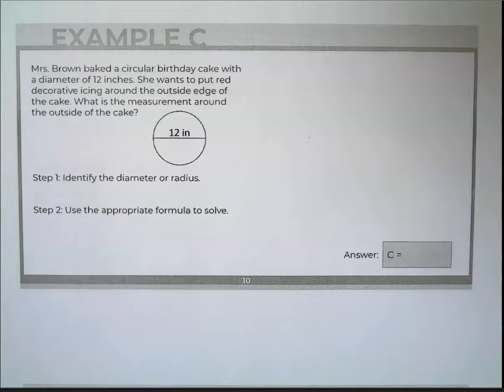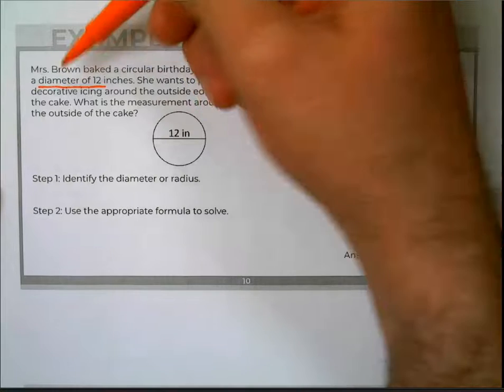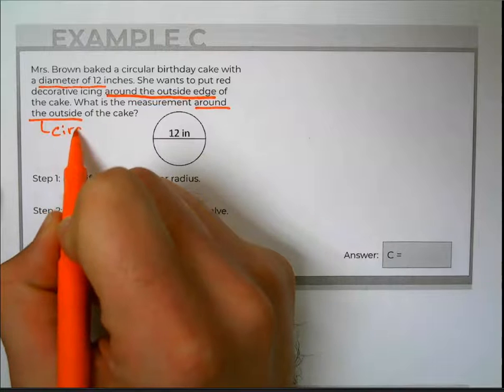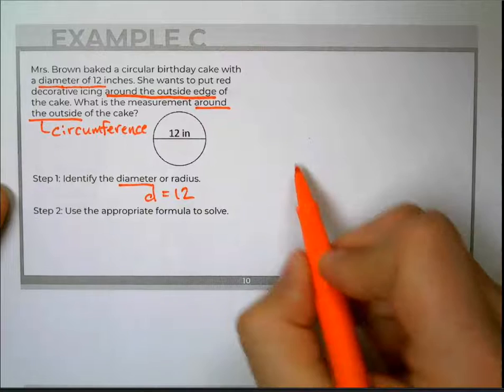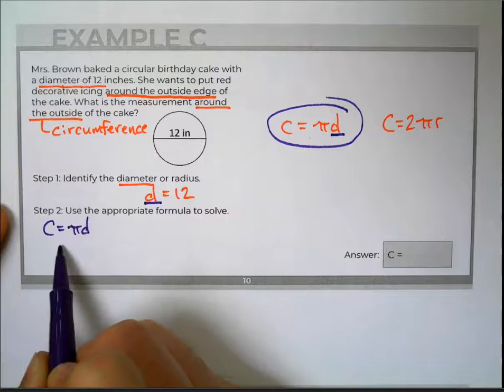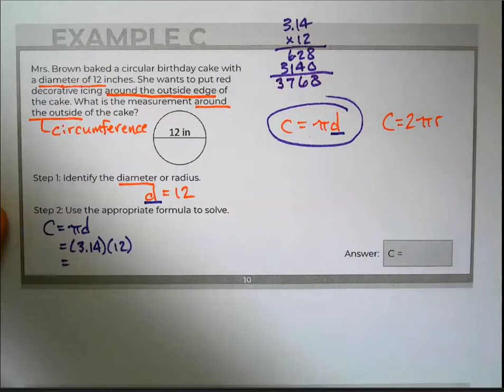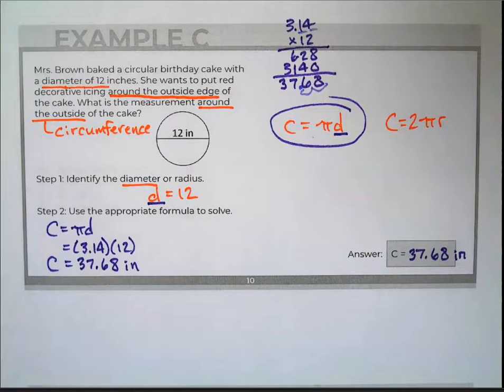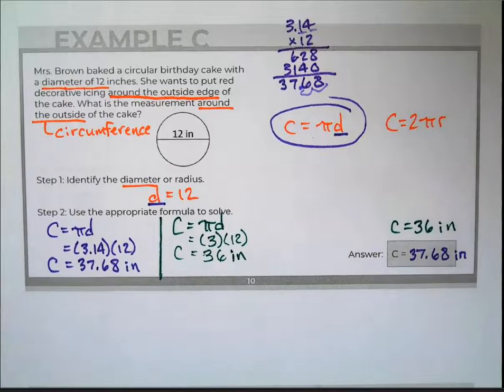Pi & Circumference Example C